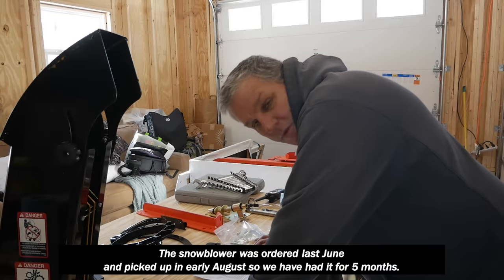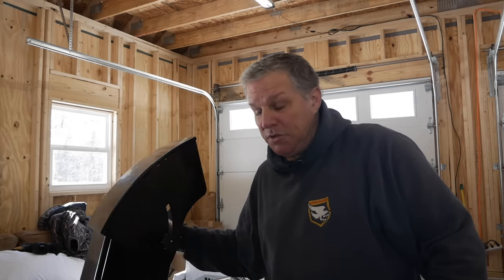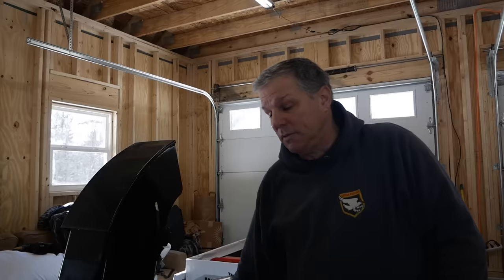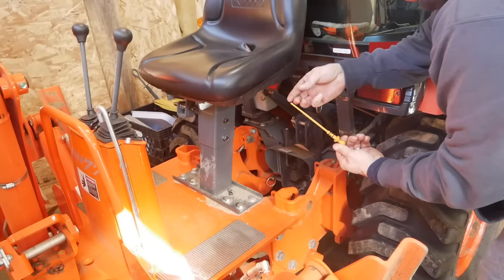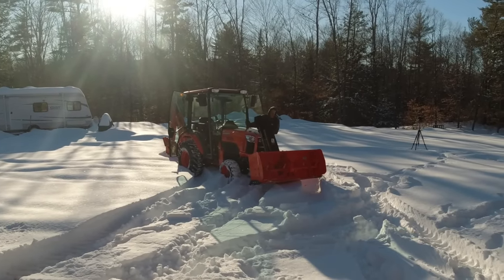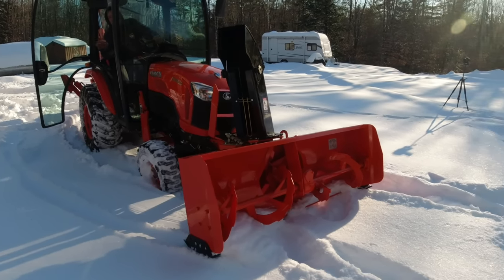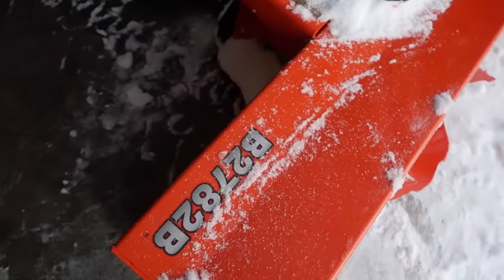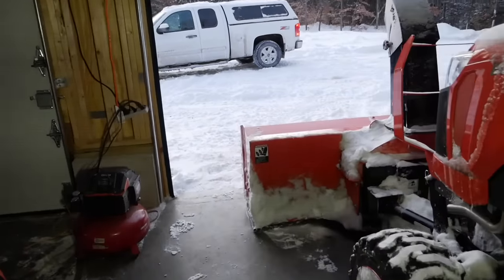The 'Maiden' Blow | Kubota B2650 63" Snowblower in Deep Snow!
The first time using our KUBOTA B2650 snowblower! We finally got the Kubota B2650 snowblower working! We have some deep snow and the ATV's just aren't going to get the job done. It is not finished due to missing parts, but it is working enough to try it for the first time and get our driveway cleared!

Featured music:
Daisy and Violets Sideshow by Luella Gren
Tell Me Should Ive Known by Victor Lundberg

▬ ABOUT US ▬
We are a retired couple building a debt-free OFF GRID earth sheltered dome home in the Adirondack Park of New York State. We have a super tight budget (getting tighter every day), and are very careful managing every penny we've been saving since our 20's by repurposing, budget buying, and using free stuff. Check out our 'about' page link above for more information and join us to see how we manage the challenges of staying in budget!

Sincerely,
Rich & Kathie